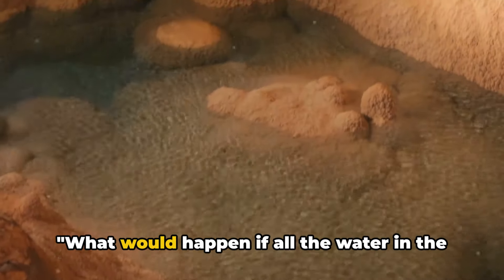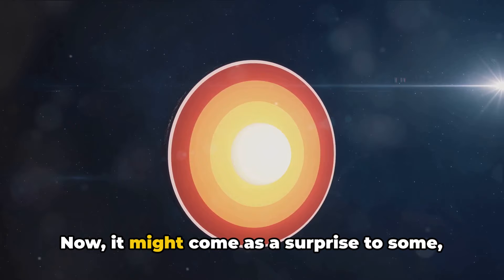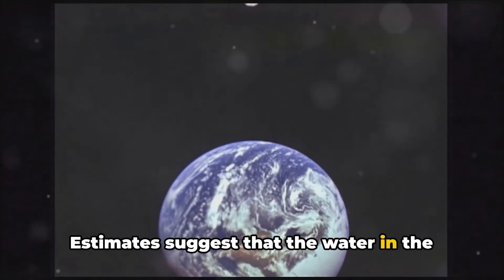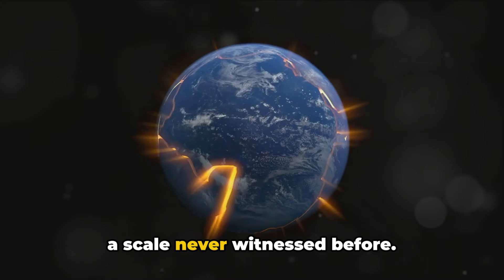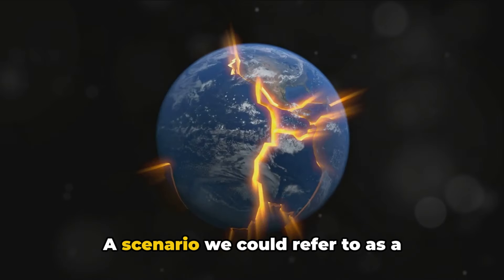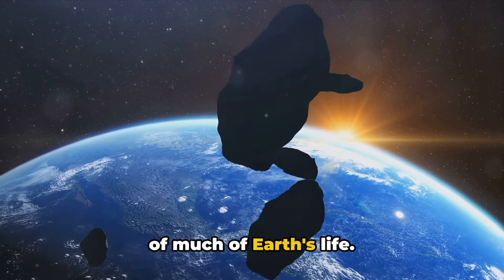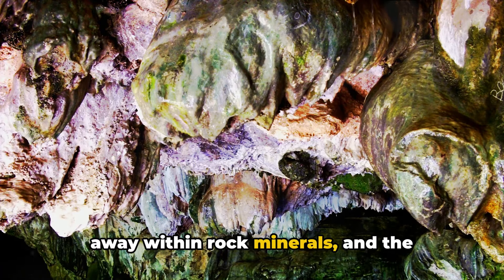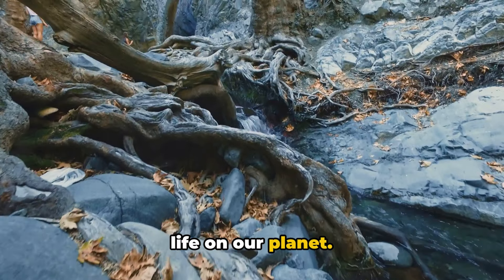What If Water from Earth's Core Was Released? 🤔 | Ever Wonder Why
Explore the unthinkable: what if all the water trapped in Earth's core was released? This video delves into the potential catastrophic outcomes of such an event, including unprecedented flooding and significant geological disruptions. Join the discussion and share your thoughts on the science behind this fascinating yet devastating scenario. 🌍💧

✅ Timestamps:

00:00:00 The Hypothetical Scenario
00:00:57 Cataclysmic Earthquakes and Steam Eruptions
00:01:40 Long-Term Catastrophic Effects
00:02:16 The Importance of Natural Systems

The video is about What Would Happen If Water from Earth's Core Was Released? but also tries to cover the following subjects:

Earth's Hidden Waters
Science of Catastrophes
Impact on Humanity

TITLE: What Would Happen If Water from Earth's Core Was Released? | Ever Wonder Why

👉 What Was Life Really Like in the Middle Ages?: Truths You Wouldn't Believe | Ever Wonder Why

✅  About Ever Wonder Why:

Have you ever wondered why yo? Just asking, because that what this channel is about; things that come to mind and make you wonder why.✌️✌️